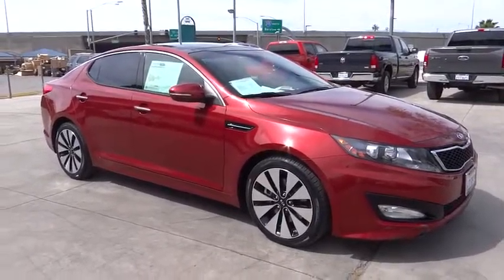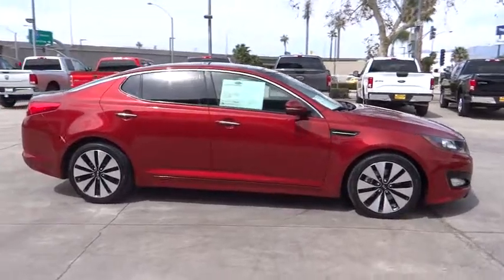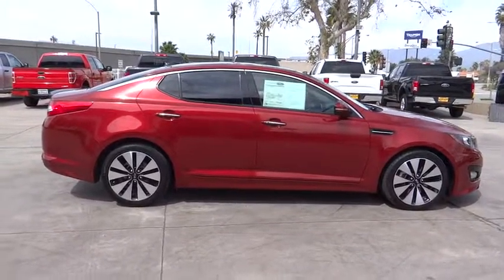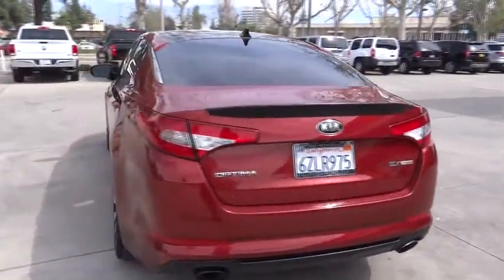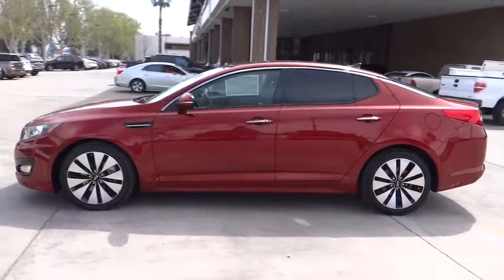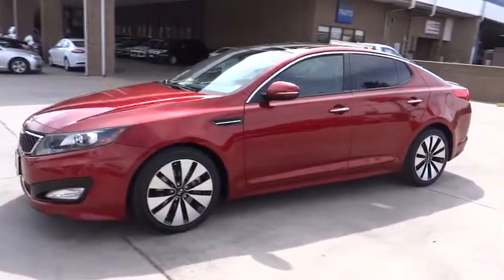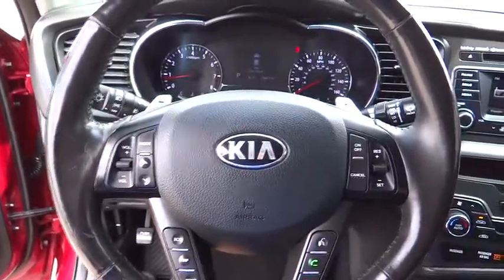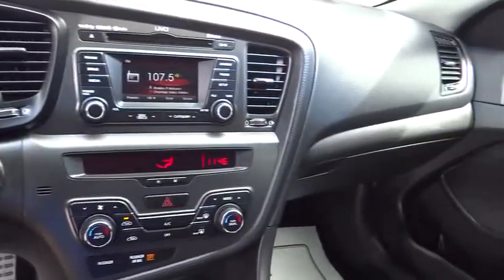2013 Kia Optima Riverside, Fontana, Redlands, Rancho Cucamonga, Palm Springs, CA 0170482B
Fairview Ford
292 North G St

Leather. Wow! What a sweetheart! Turbo! FAIRVIEW FORD...WE'RE RIGHT OFF THE 215 FWY, WE'RE ALWAYS RIGHT ON THE PRICE !!! How nice is this! Just in, this beautiful 2013 Kia Optima comes with a 2.0L I4 DGI DOHC Turbocharged engine and FWD. With this versatile Optima, you will no longer have to compromise when choosing the right vehicle to fit all your needs. This car is nicely equipped with features such as Leather. FAIRVIEW FORD...41 YEARS FAMILY OWNED, 41 YEARS FAMILY FRIENDLY !!!